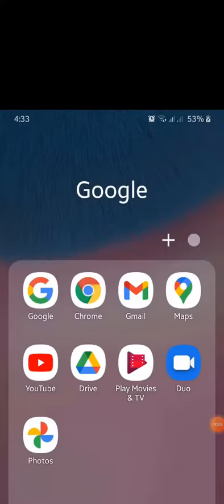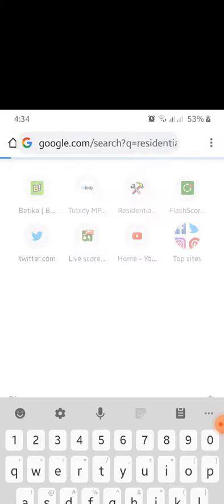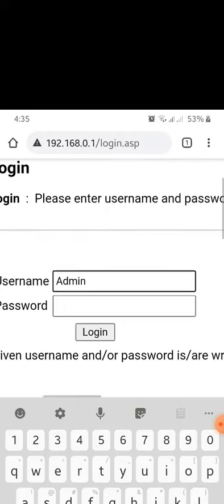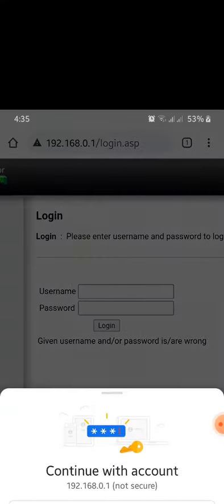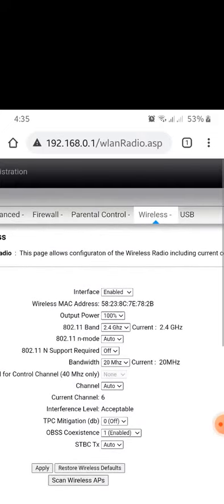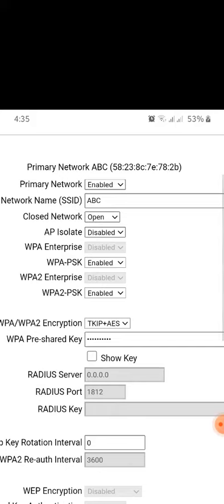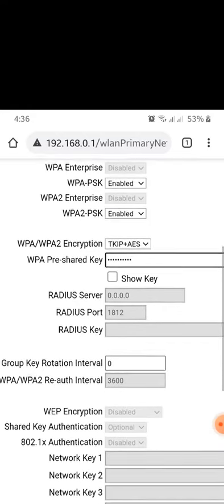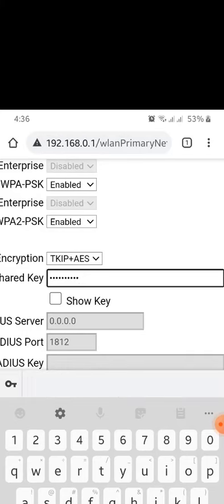How to retrieve a WIFI password in 2 Min in 2021 (Step by Step Guide)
This video shows you How to retrieve a WIFI password in 2 Min.